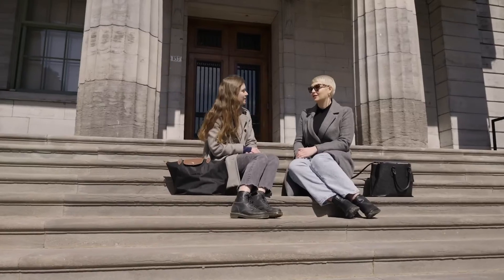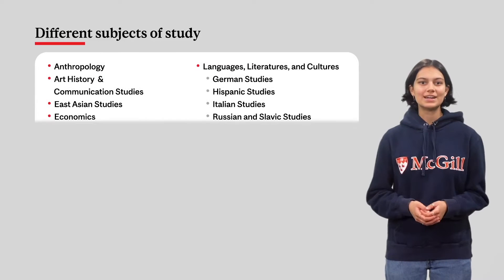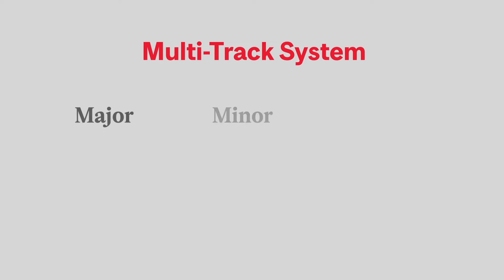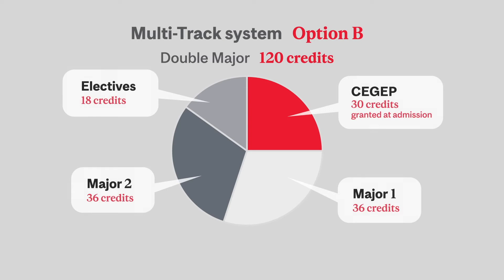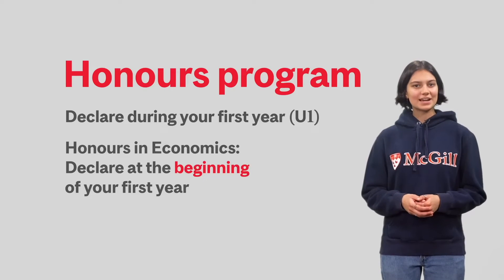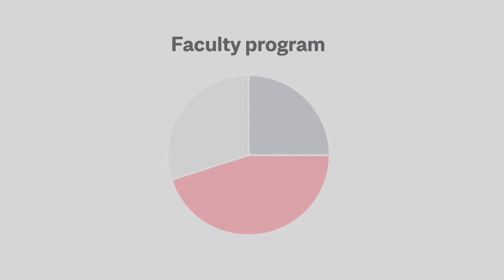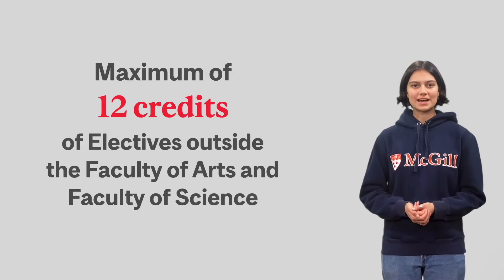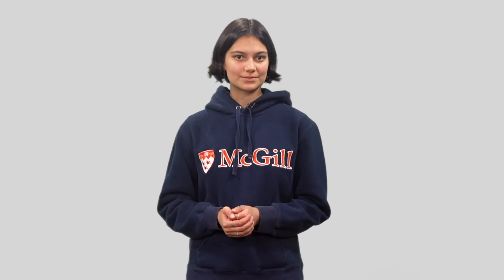Degree Building – Faculty of Arts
Welcome to the Faculty of Arts!
In this video, students coming from CEGEP will learn how to build their Bachelor of Arts at McGill.